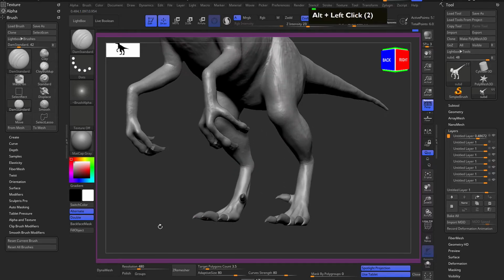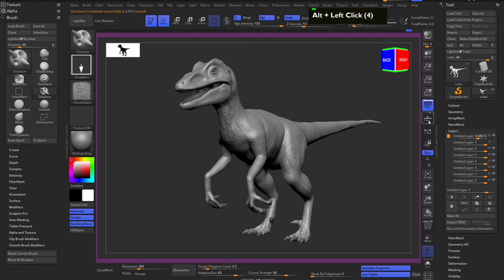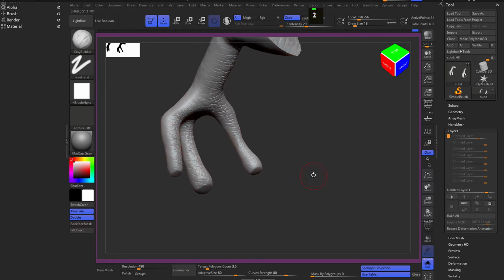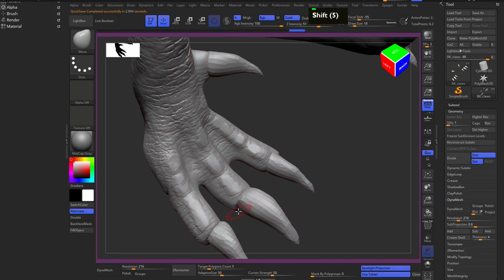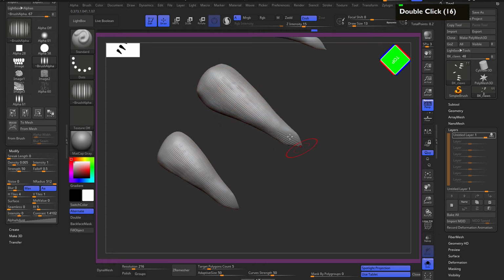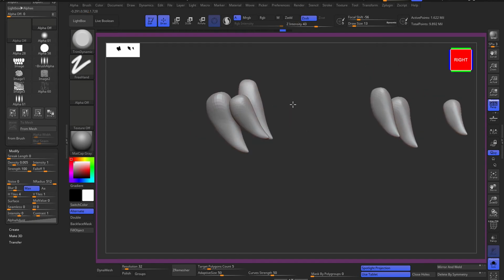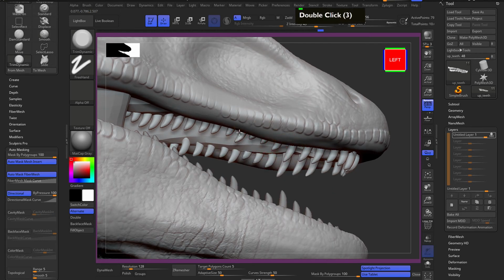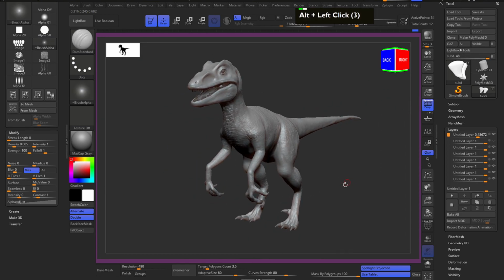Sculpting velociraptor in Zbrush Part - 17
For
more